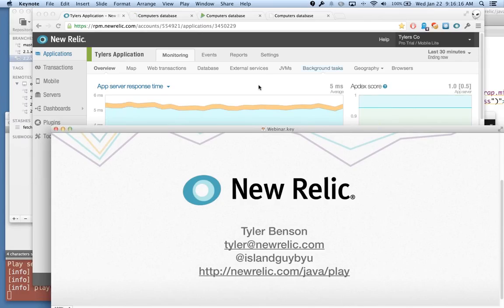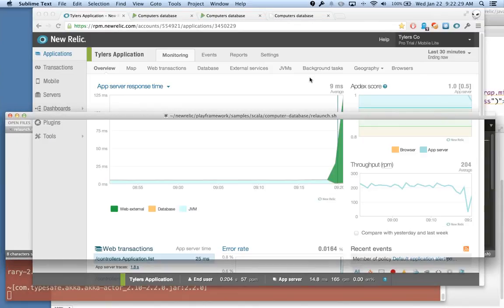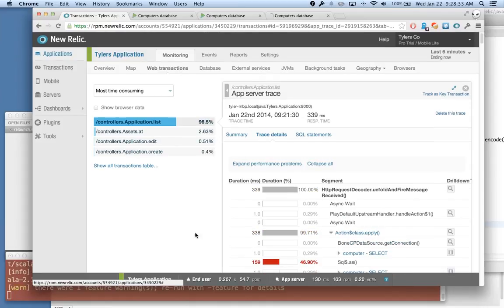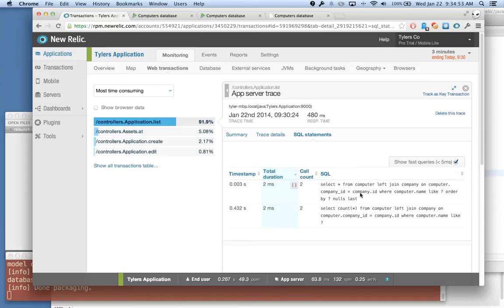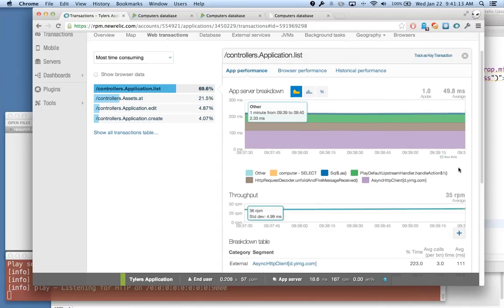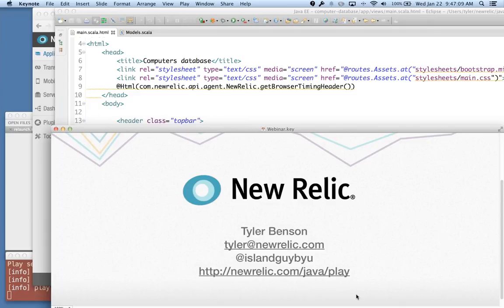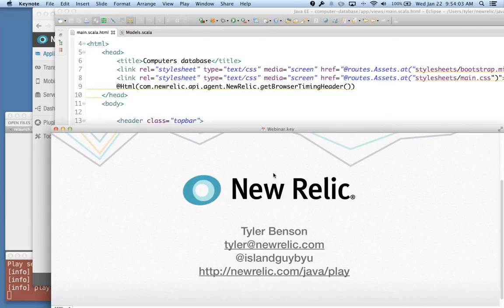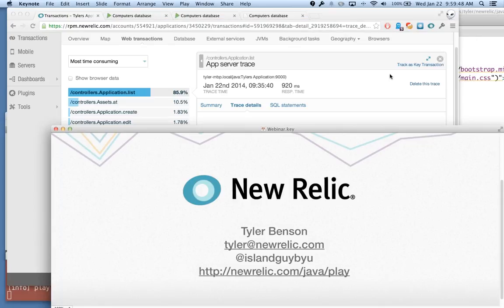Webinar: Monitoring your Play Apps with New Relic!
Increasingly, the Typesafe Reactive Platform is being used for mission-critical applications, and Play Framework is seeing widespread adoption across all industries. To monitor these applications, many users turn to New Relic, a powerful application performance monitoring tool. In this webinar, Typesafe's James Ward and New Relic's Tyler Benson share how to use New Relic for deep visual insight into your Play apps, which is critical for customers and users going into production.